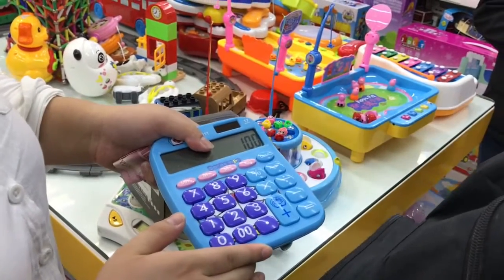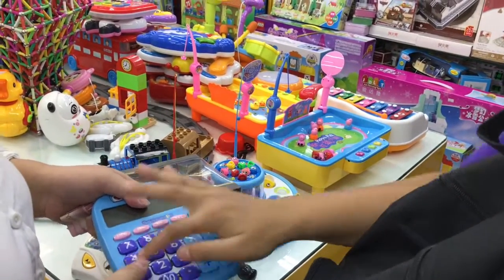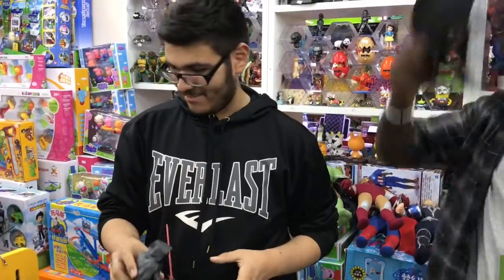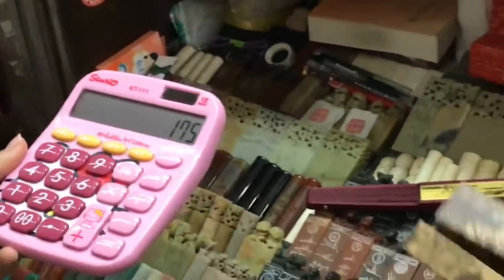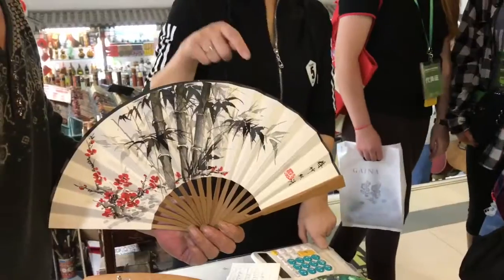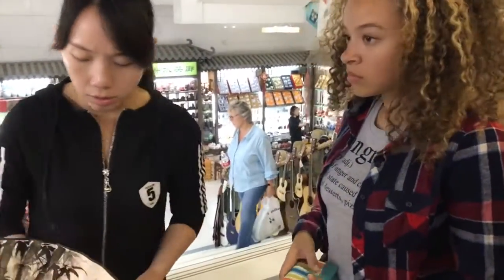Tacoma students perfect the art of the deal in China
Tacoma students search for bargains in Beijing during an 11-day visit to China.